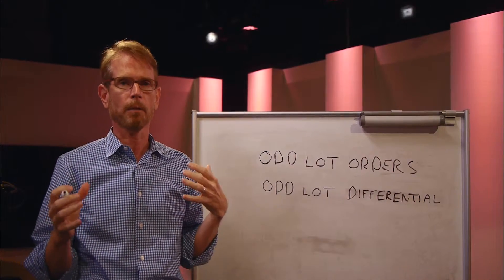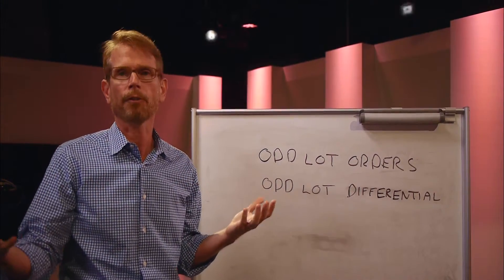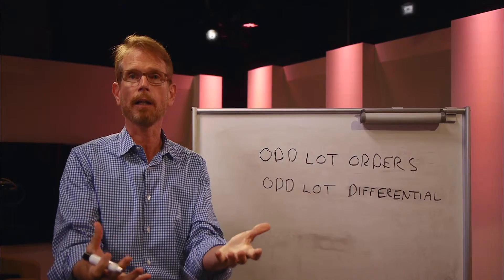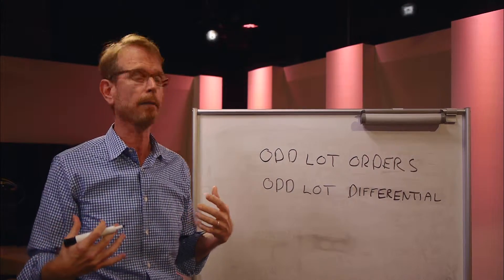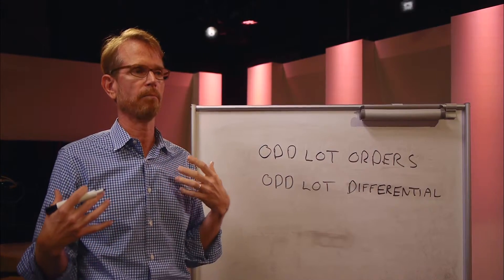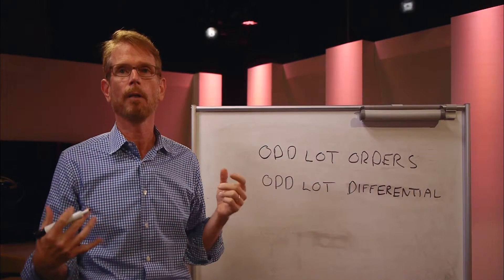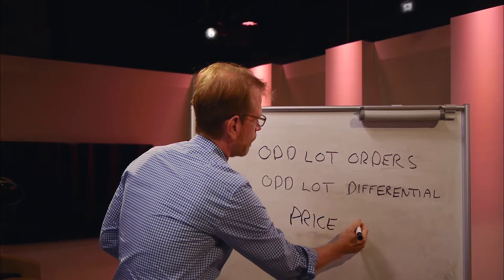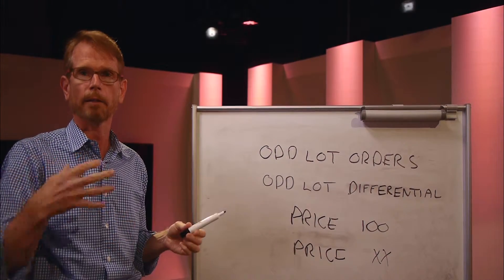Odd Lot Differential Explained - NY Institute of Finance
New York Institute of Finance instructor Jack Farmer explains the Odd Lot Differential. to browse finance courses.